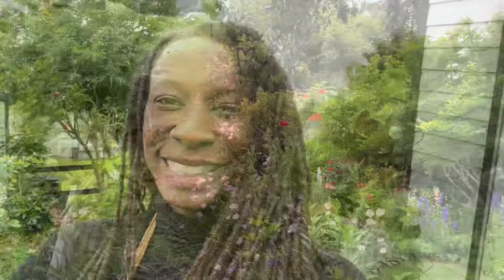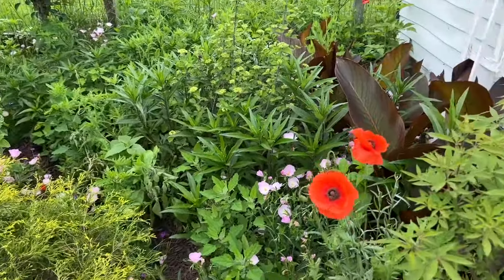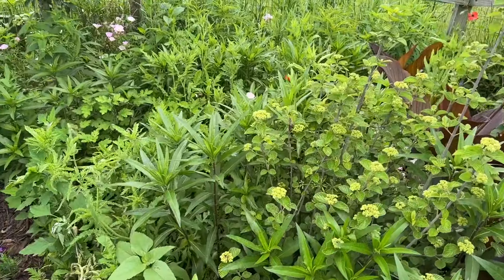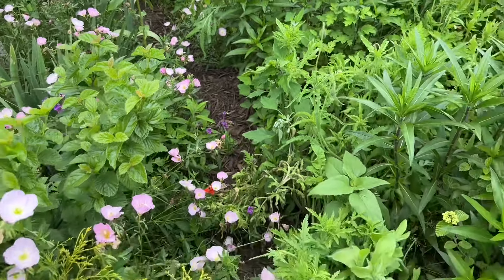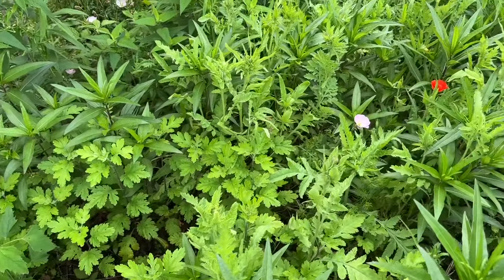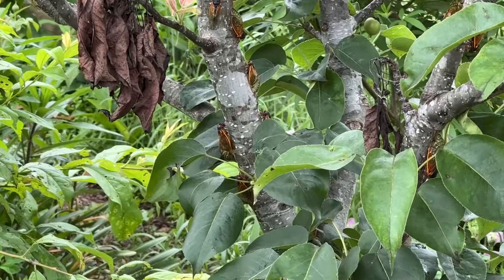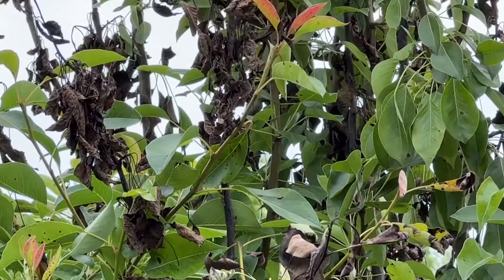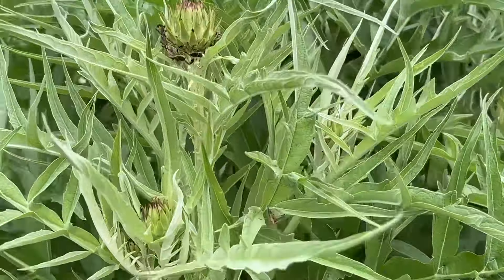Me vs The Cicadas 😳 UNCUT